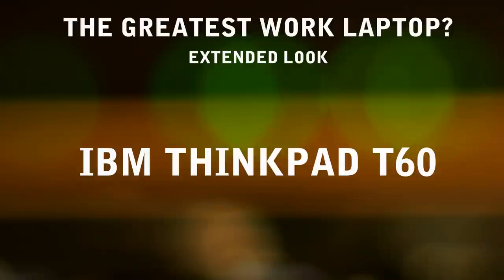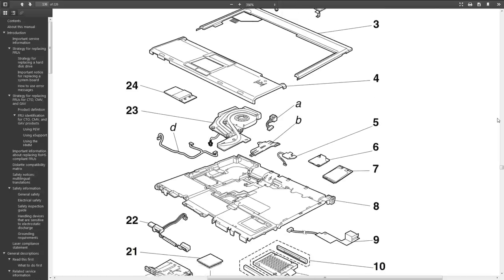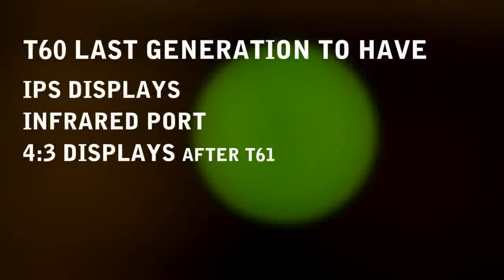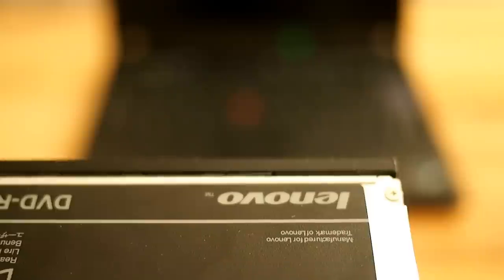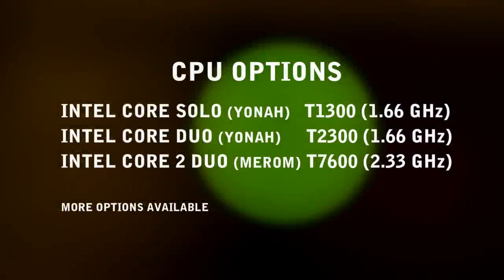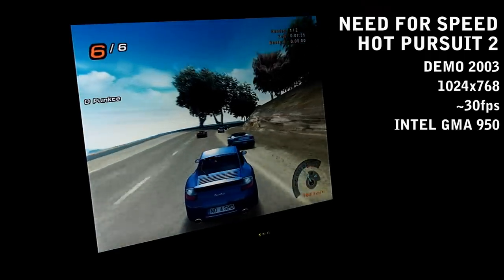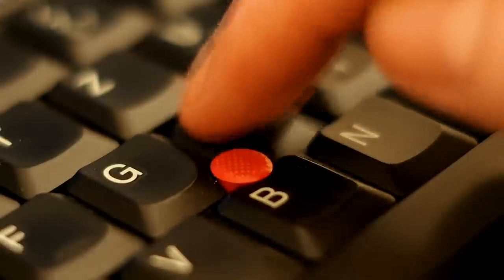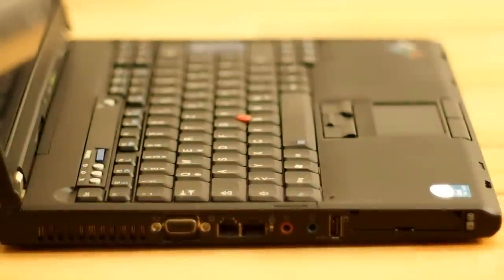IBM ThinkPad T60 - greatest work laptop ever made? (extended)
IBM ThinkPad T60 - greatest work laptop of all time? (extended review). Tutorial to upgrade CPU, RAM & SSD and how to use today.